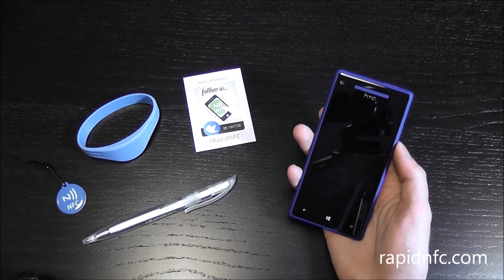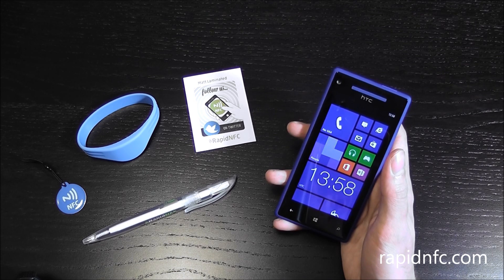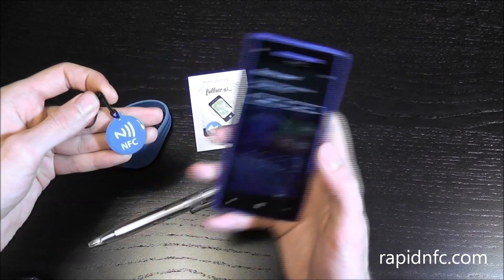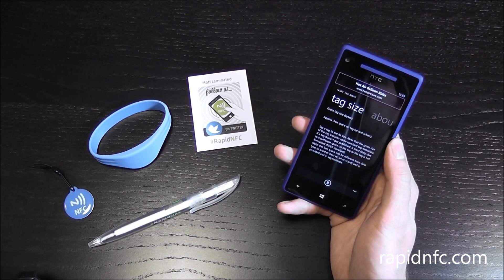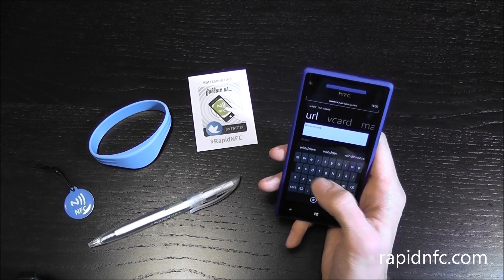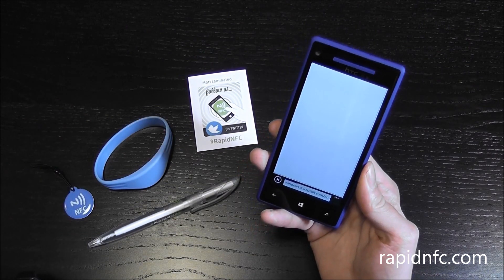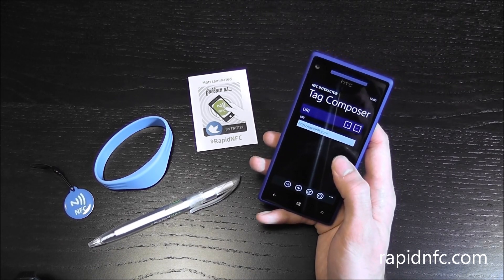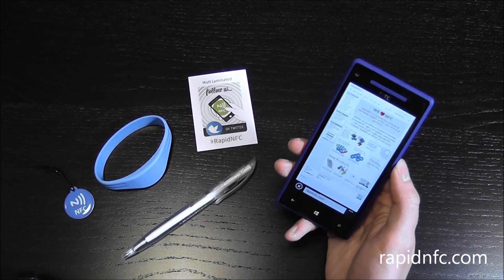Window 8 and NFC (Near Field Communication)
Take a first look at how NFC will work with Windows 8. Check out demonstrations of the best apps for encoding your NFC tags and more...